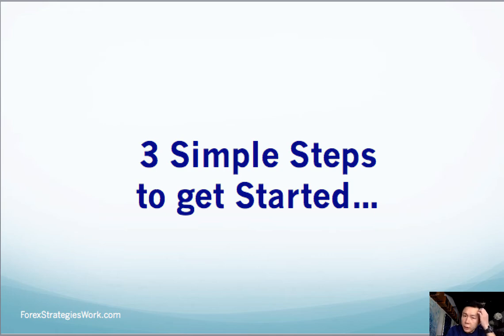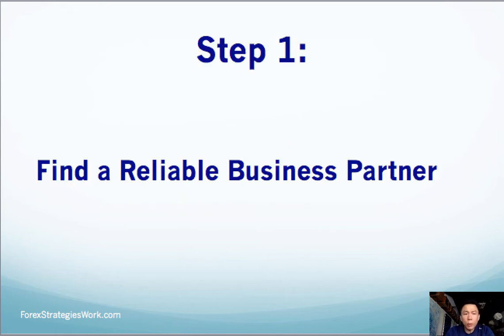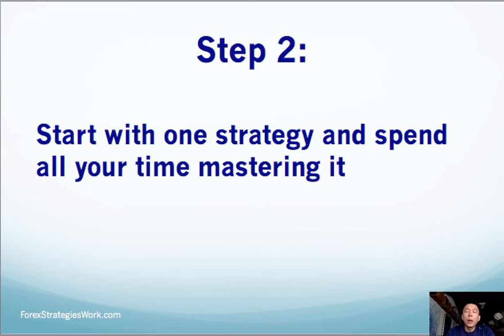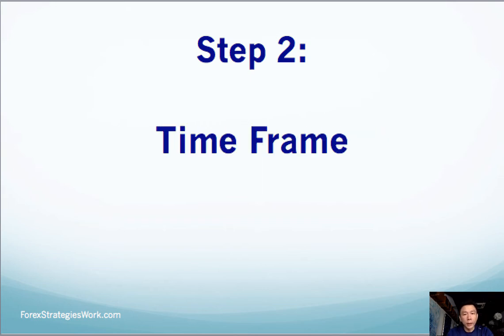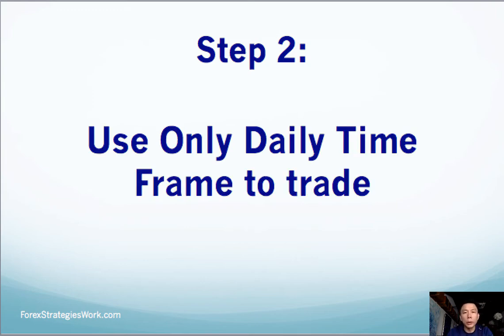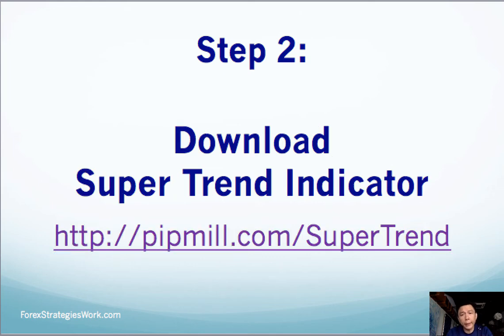How to Start Trading Forex for Beginners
Step 1: Find a reliable Business Partner.
This is the part you find a Broker that won’t screw you up.
Click here for our proven and tested brokers.

And they even provide USD90 for you to just try them out.

Step 2: Use and Master ONE Strategy
You will find many strategies out there. In fact you will find hundreds of strategy on our website. Just use ONE and be the master.

We recommend that you use a simple yet effective trend following strategy.
It’s our SuperTrend Indicator. It’s free to download.

Please use it only on Daily Time Frame. Lower time frames are not recommended!

Step 3: Practice, Practice, Practice
Don’t worry about what others tell you about trading psychology.
The fact that if you cannot profit with Demo accounts… you cannot profit with real money.
When trading watch your drawdown.
ONLY go live after 1 year. You have to give time a chance.
You have to give yourself a chance to develop the skill of trading.